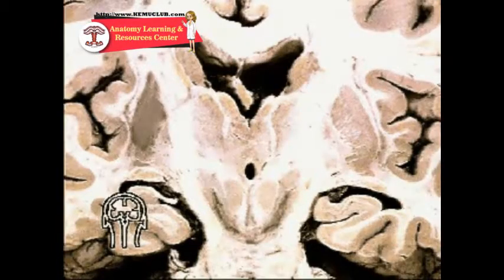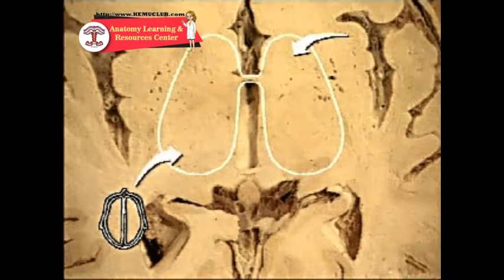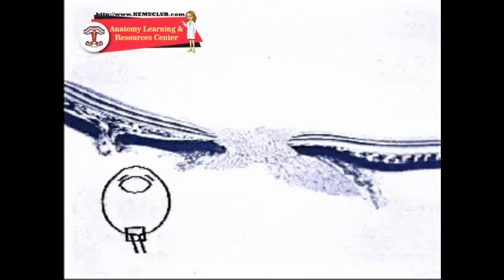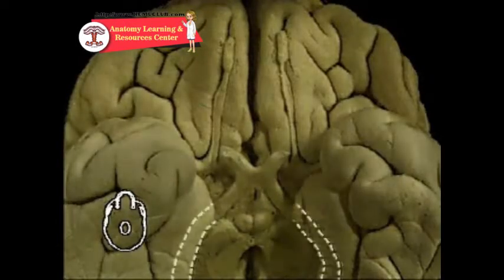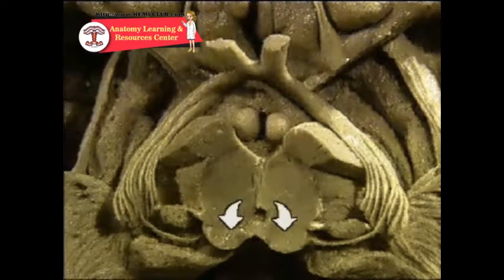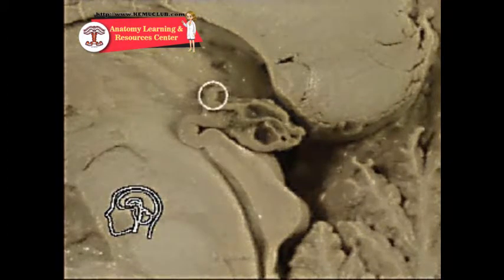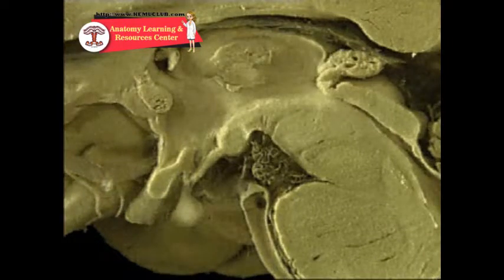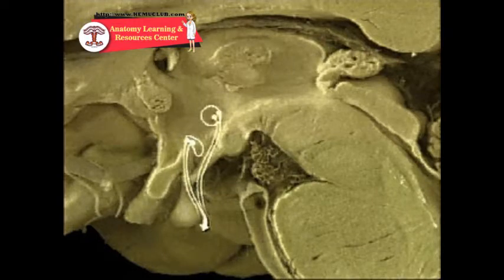NeuorAnatomy I The Forebrain Chapter 08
Dissection Videos Human Anatomy